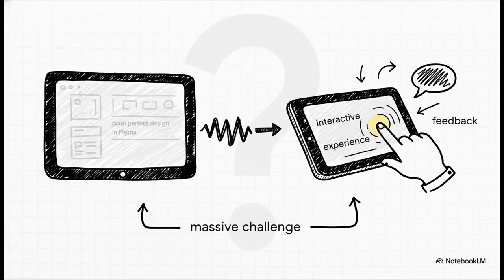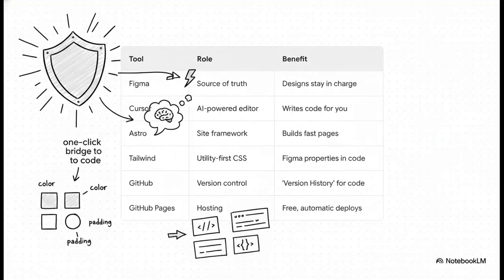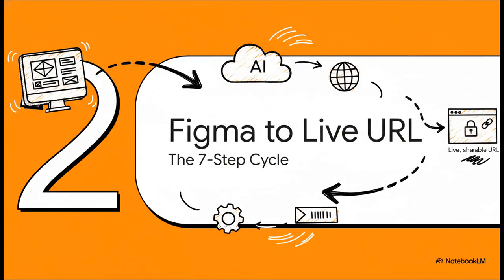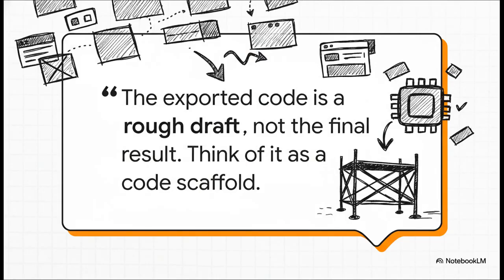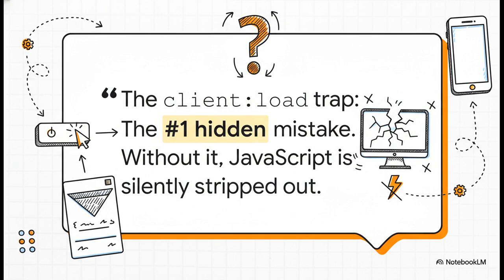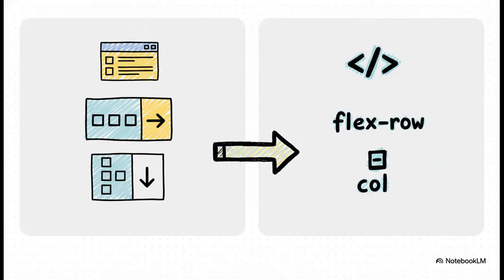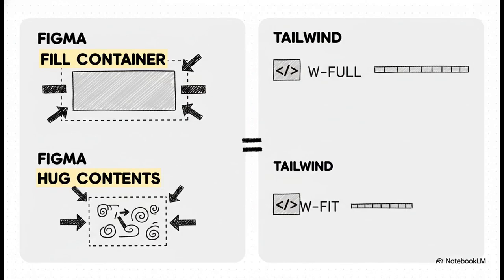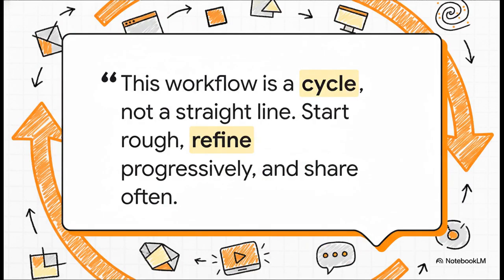I Built a Live Website from Figma in a Few Simple Steps (AI Workflow)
Learn how to bridge the gap between design and code. In this tutorial, we use a modern AI stack to turn Figma designs into live, hosted prototypes.

The Stack:
Design: Figma (MVP Plugin)
Code: Astro & Tailwind CSS
AI: Cursor
Hosting: GitHub Pages

What you'll learn:
How to export clean code from Figma.
Using Cursor AI to refine and debug components.
Syncing design tokens for visual consistency.
Deploying to the web for free.